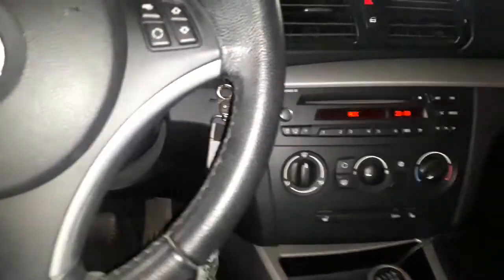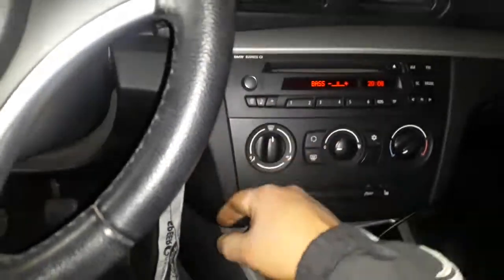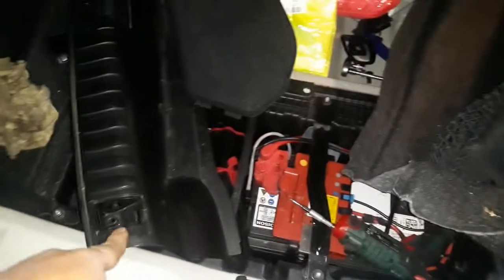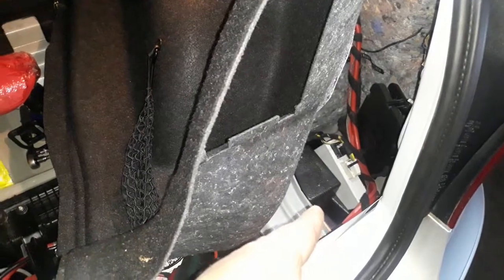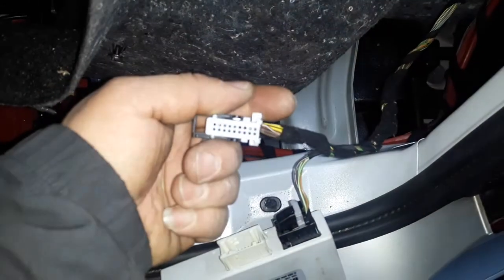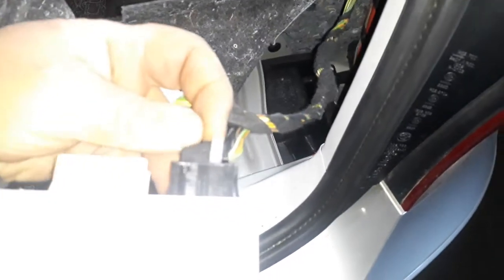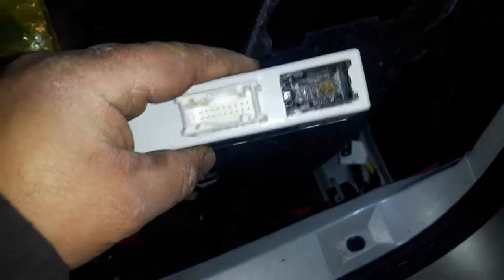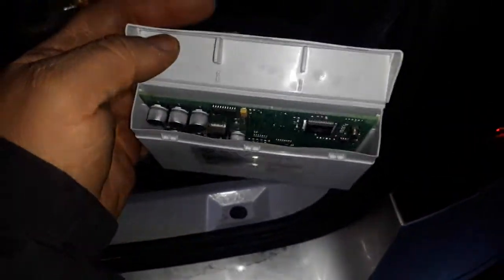BMW 118i parking sensors no peeping Tone . PDC module location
No fault on Computer. 4 sensors ok but there's no sound !!!